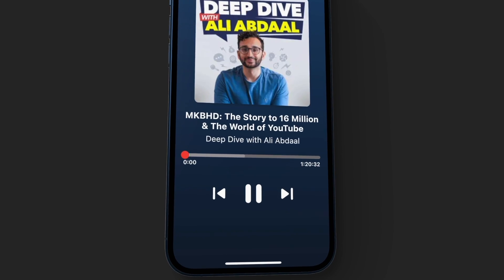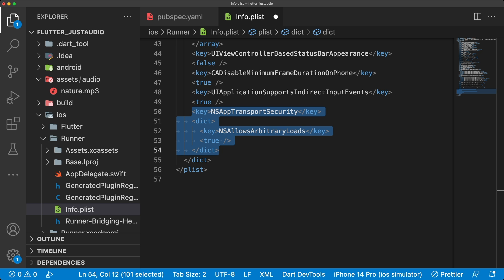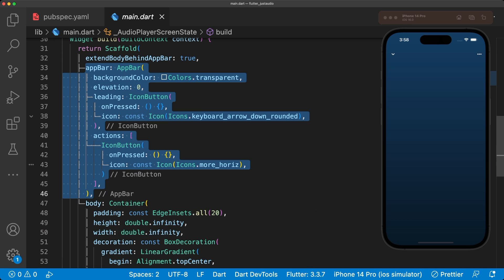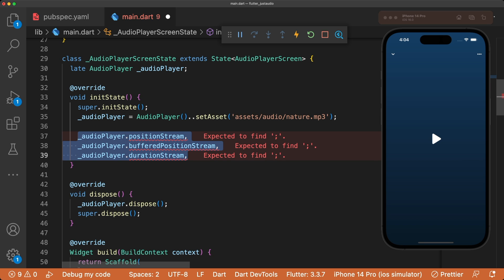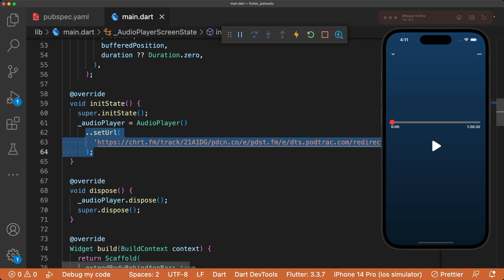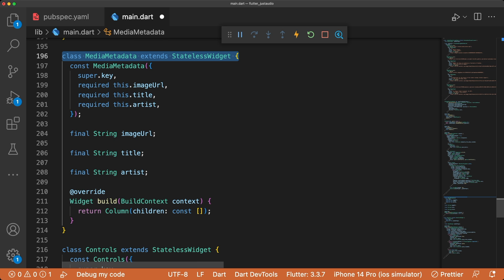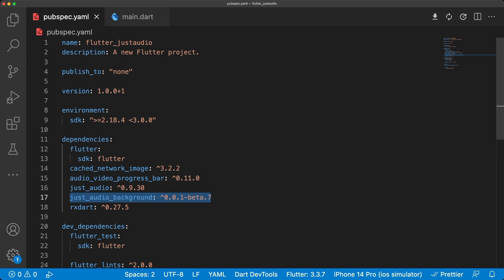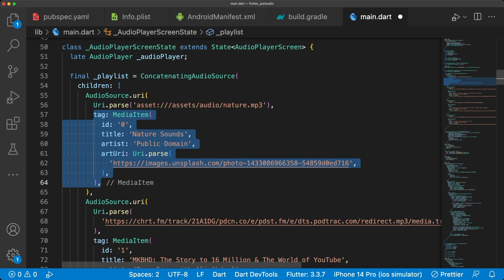Flutter Audio Players and Background Audio (Assets, URLs, & Playlist) | Learn Flutter Fast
Learn how to play audio files from local assets and URLs using just_audio. Arrange them into a playlist and keep audio files playing in the background.

» Timestamps 🕒
0:00 Intro
0:16 Pubspec, iOS, and Android Setup
1:40 AudioPlayer from Local Assets
2:00 Controls (Play/Pause)
2:24 Progress Bar
3:17 AudioPlayer from URL/Network
3:33 Playlist
5:04 Background Audio (Lock Screen/App In Background)